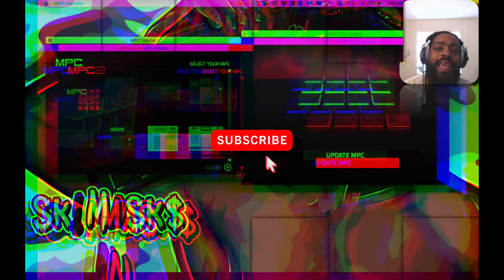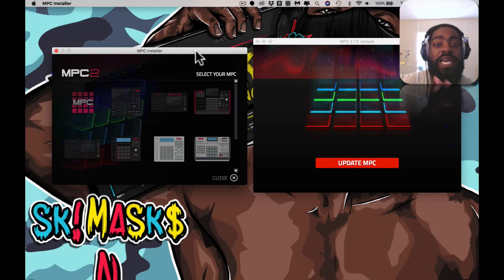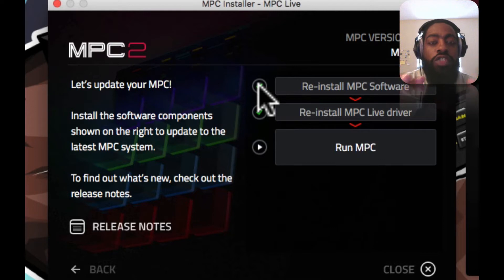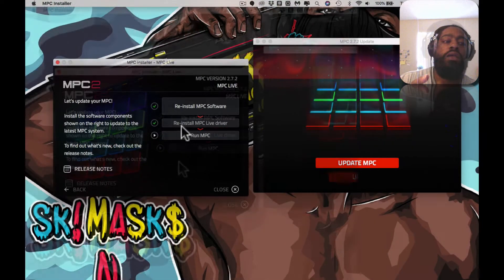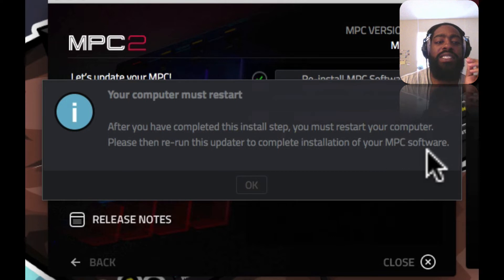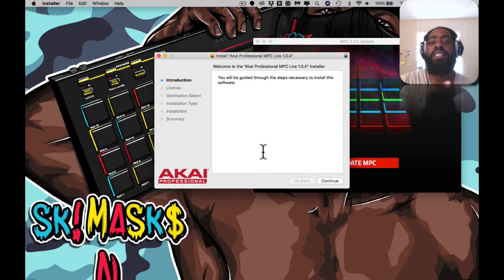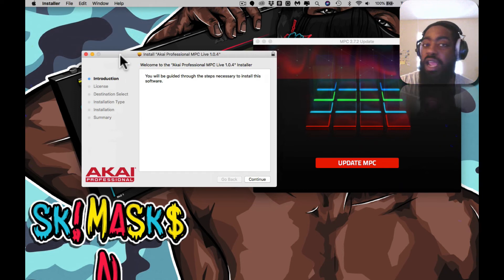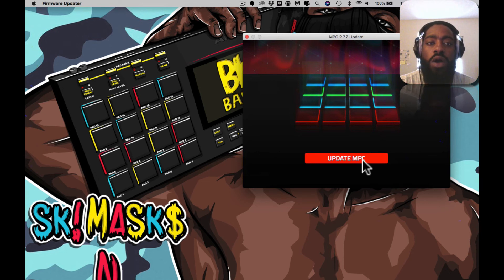MPC Firmware Update 2.7 | How To Fix MPC Software Installer Issue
In this Video I display how to properly use the new mpc 2.7.2 software installer,
as well as the mpc firmware update 2.7. Follow the steps for success. these steps are for mpc live firmware update 2.7, mpc x firmware update 2.7, mpc software 2.7, the mpc one. this fixes mpc controller mode.

***TIMESTAMPS***
Intro: 0:00
Select MPC: 0:55
Run MPC Installer: 1:25
Run MPC Drive Installer: 2:15
MPC Firmware Updater: 4:45
Final Thoughts: 5:20